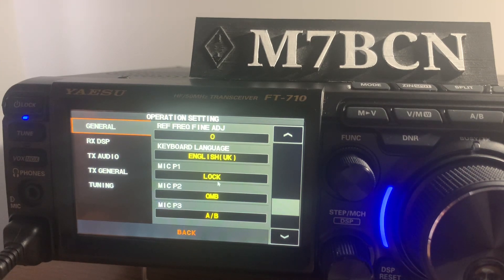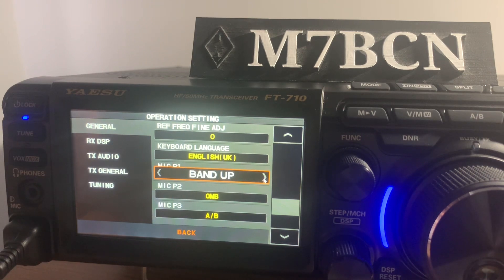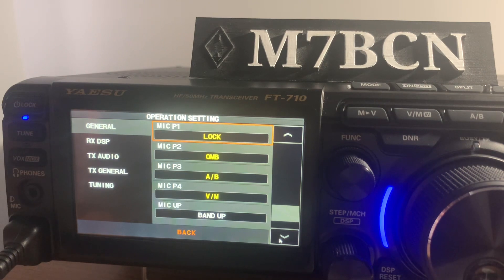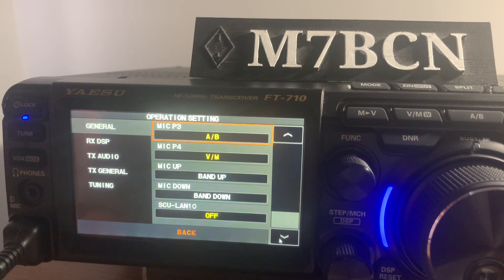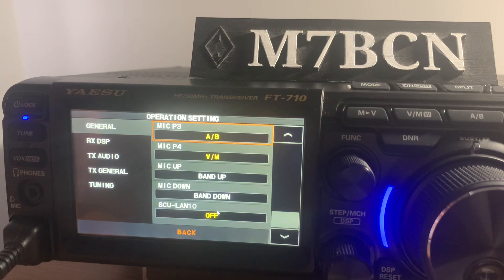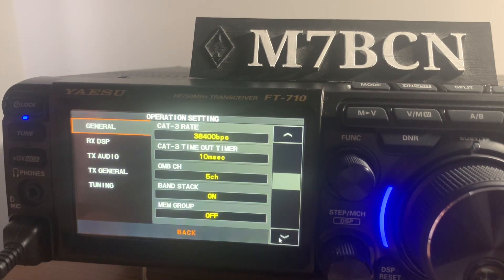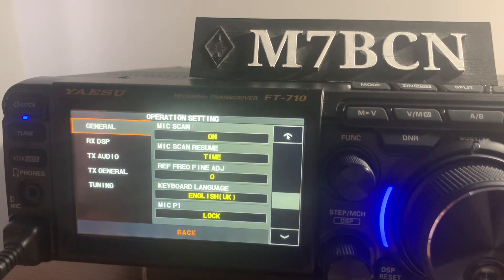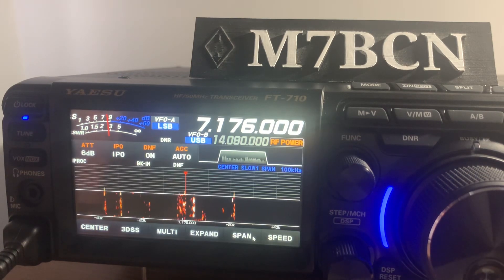Yaesu FT-710 mic button customisation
Yaesu FT-710 mic button customization

The functions of the P1, P2, P3,  P4 , UP & DOWN keys can be assigned by the following operations:

1. Press the "FUNC" knob.
2. Select OPERATION SETTING → GENERAL.
3. Select a key to assign a function MIC P1, MIC P2, MIC P3 , MIC P4, MIC UP & MIC DOWN.
4. Rotate the "FUNC" knob, or touch on either side of the value to select a function.
5. Touch BACK several times to return to normal operation.